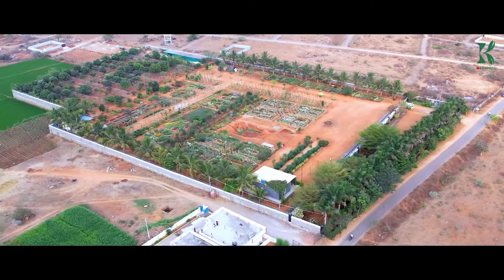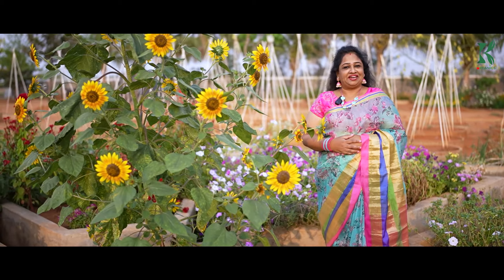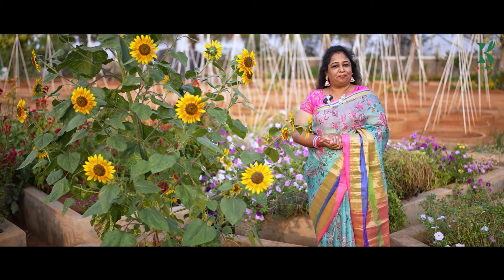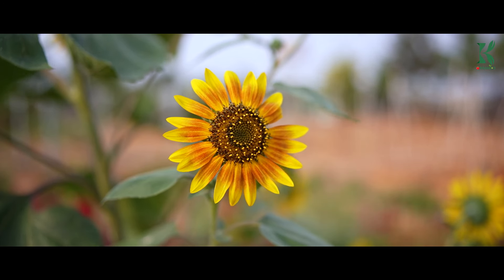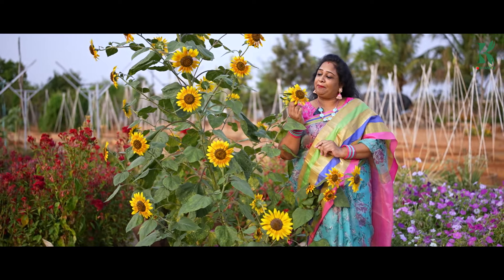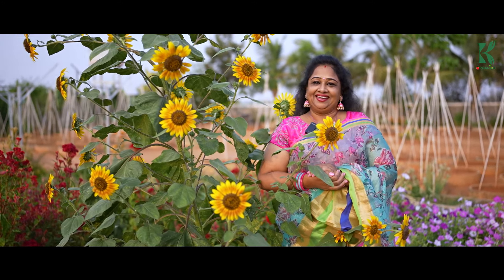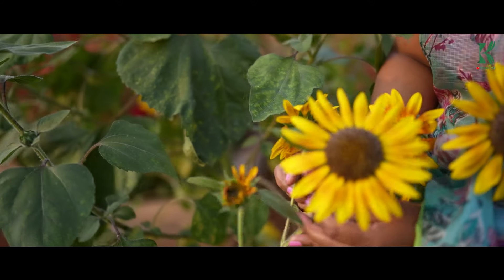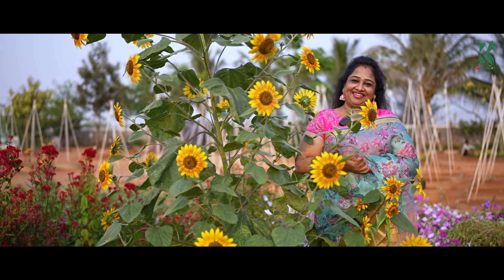మా తోటలో సన్ ఫ్లవర్ |3K Organics